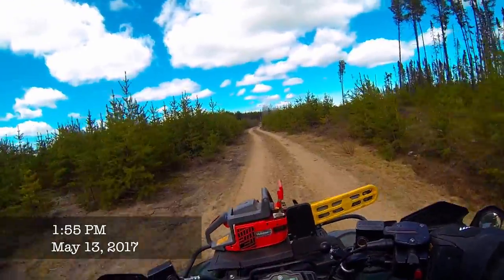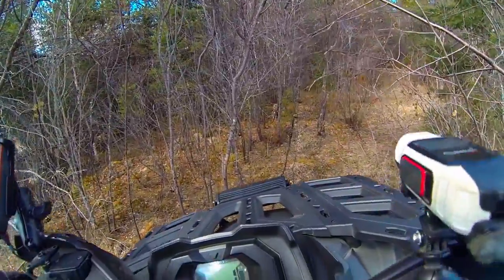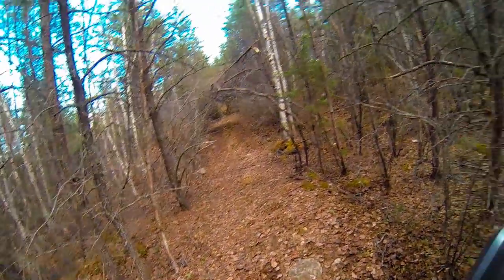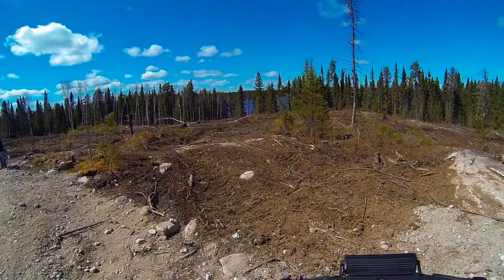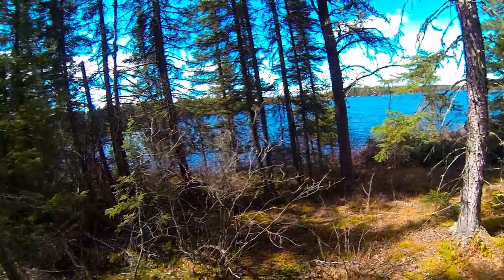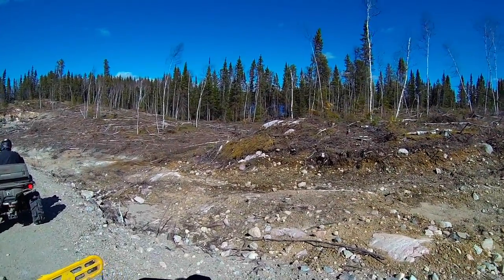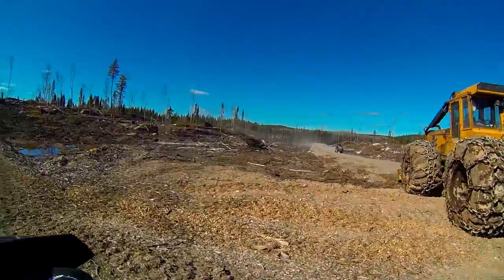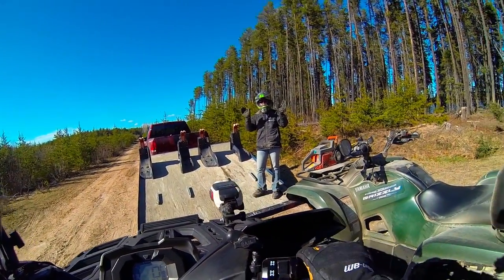ATV Bushwhacking Into Nasen Lake - May 13, 2017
We take the Yamaha Grizzly and Can Am Outlander ATVs Bushwhacking by Cubbee and CK! Found a new road into Nasen Lake.

You can also find us on SHAW TV in Northern Ontario and Northern Manitoba and SHAW Direct Satellite TV across Canada